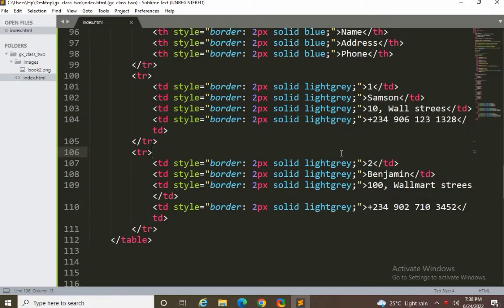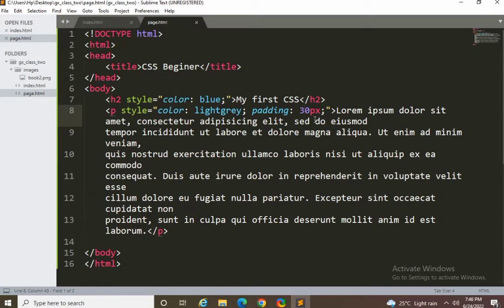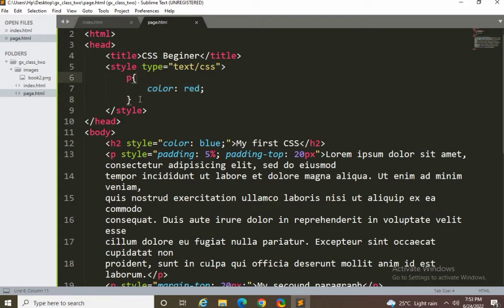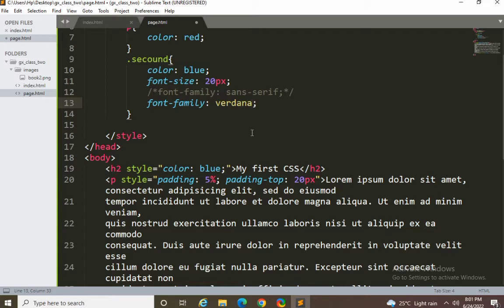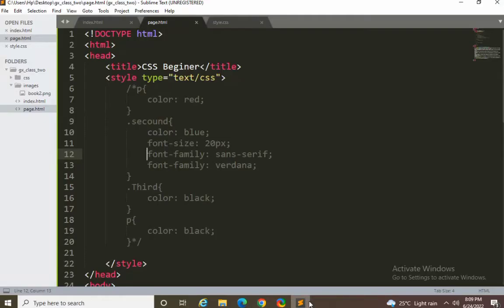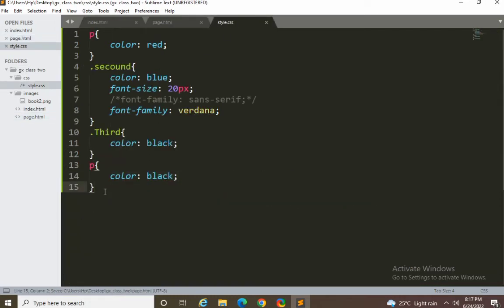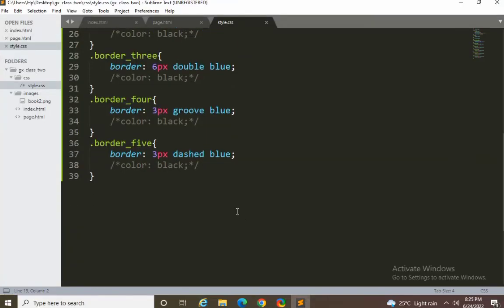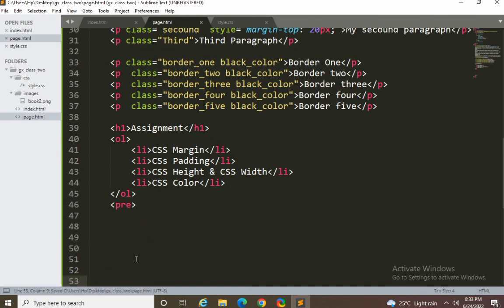CSS for absolute Beginner. Continuation of previous Video.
In this video you would learn how to use CSS to style HTML web pages. And how to create external, internal and Inline css files.

You can download the source code from our drive.

For further studies visit

Please study the references in the description of this video to get more information about CSS.

Do the assignment given at the end of this